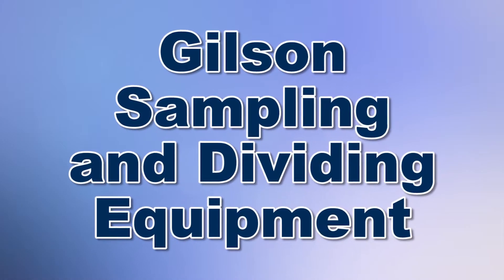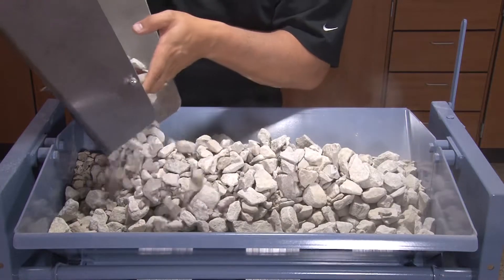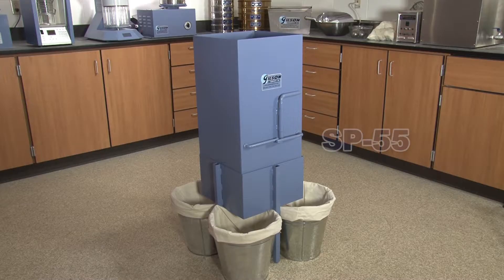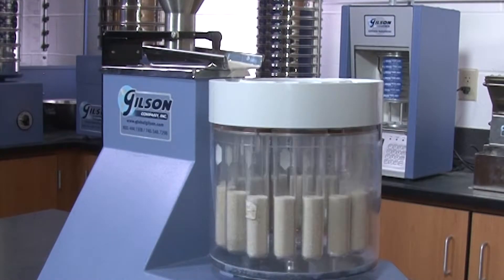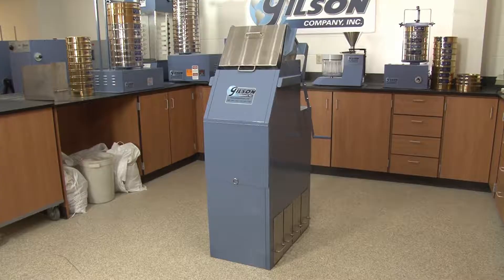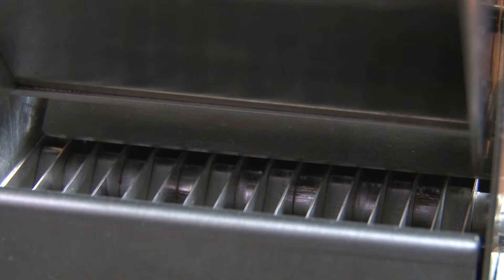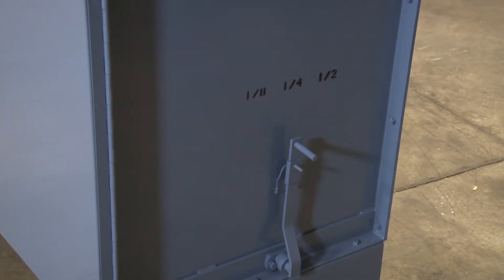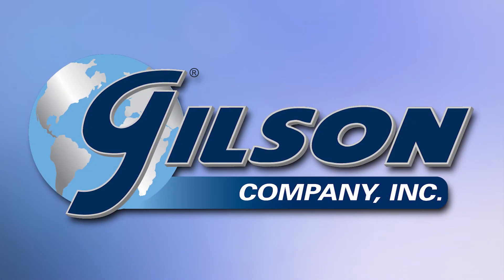Gilson Material Sampling & Dividing Equipment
Gilson’s line of Sample Splitters and Dividers are designed to ensure that test specimens are representative samples of the original or bulk material, having the same particle sizes in the same proportions.

Riffle splitters are the most common splitter with a cost-effective and efficient design to direct materials through an array of chutes, discharging fractions into separate containers.

Spinning Rifflers, also known as Rotary Sample Dividers, are the method of choice for precision representative sampling of the highest order. This method virtually eliminates operator error, and research has demonstrated its accuracy.

Gilson recommends chute opening sizes to be two to three times wider than the largest particle size for all its splitters.

Gilson Universal Sample Splitters – These riffle-type splitters feature Gilson’s proprietary lever-release gated hopper and adjustable width chute design, allowing optimization to a wide range of material sizes. Bulk field samples are quickly processed to testing size specimens.

Gilson Universal Mini Splitters – Smaller Gilson Universal Splitters carry forward the gated hopper and adjustable chute bar design in a portable and easily positioned package. These riffle-type Mini Splitters are ideal for powders and granular materials with top sizes less than 1/4in (6.4mm).

Gilson Fixed Chute Splitter – This rugged floor model riffle-type splitter is similar in size and capacity to the SP-1 Universal Splitter, but features ten fixed-width chutes for accurate, rapid splitting and mixing of granular materials up to 1.125in (28.6mm).

Gilson Quartermaster Asphalt Sample Divider – This patented, asphalt-specific model offers quick and accurate dividing of large bulk samples of hot-mix asphalt as required for quality control analysis. It also allows for fast reduction of materials to testing size for specialized applications.

Gilson California Splitter – Designed by and initially constructed for the California Department of Transportation, this sturdy, large-capacity 1.9ft3 (53.8L) fixed chute riffle splitter meets CalTrans 201 requirements for coarse aggregate splitters for particle sizes to 1.125in (57.2mm).

Spinning Rifflers/Rotary Sample Dividers – These precision instruments feature improved accuracy over traditional riffle splitters for reduction of bulk materials with exceptional accuracy. The laboratory model Spinning Riffler is table-top size with a one-liter capacity for up to 16 fractions of finer materials.

Enclosed Sample Splitters – Gilson offers several riffle-type Enclosed Sample Splitter designs in various sizes and capacities. The Enclosed Sample Splitter models significantly reduce nuisance dust – which can be unhealthy, minimize sample loss, stabilize moisture variations and allow for easier clean-up during splitting operations.

1/16th Sample Reducers – Designed to offer fast reduction of materials to testing size for specialized applications, Sample Reducers feature a series of chutes, dividers and openings on a slanted flow table. These components systematically direct a 1/16 fraction of the bulk sample to a collection container, and the remainder to a reject pan.

Micro & Precision Splitters – These riffle-type splitters are designed to produce small samples of fine powders. Gilson Precision Splitters with fixed-width chutes are constructed of stainless steel, with gate-release hoppers for maximum loading control and sample distribution.  Micro & Precision Splitters are most-frequently utilized in pharmaceutical, food and powdered metals applications and testing.

Gilson Laboratory Split-O-Matic® Splitters – A line of high-capacity laboratory splitters, these units efficiently reduce large samples of up to 3ft³ (85L) through multiple stages in a single pass. There are several models to choose from, offering varying chutes per stage, chute slope angles and maximum particle size to meet different applications.

Production Split-O-Matic® Splitters – These unique splitters feature multi-stage processing and optional pneumatic gate controls, and are easily integrated into production operations. The wide range of models offer numerous options and hopper capacities up to 12ft³ (340L). Custom design and special fabrication is available.

Gilson Sample Quartering Kit offers an economical method of aggregate sample size reduction that meets specification requirements. The kit includes a heavy canvas quartering cloth, along with a shovel and broom. Components are also available separately.